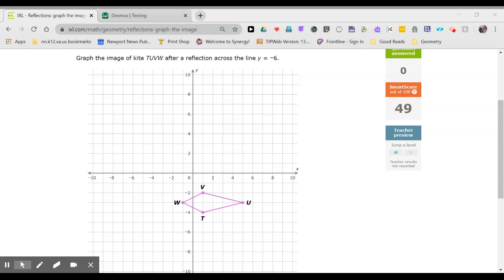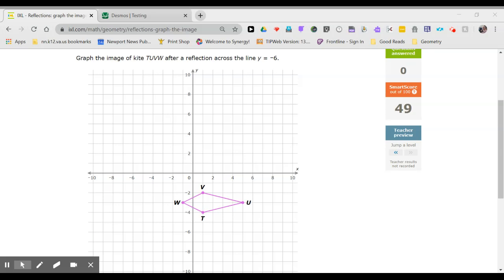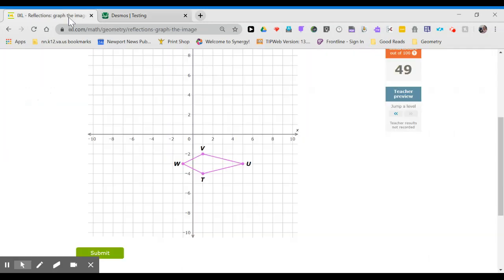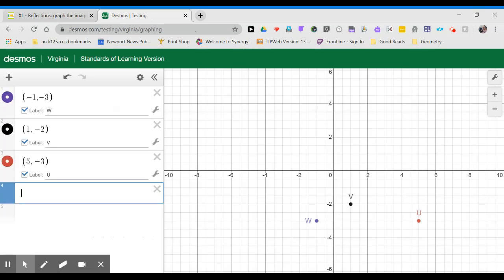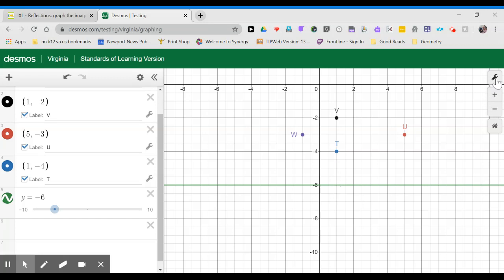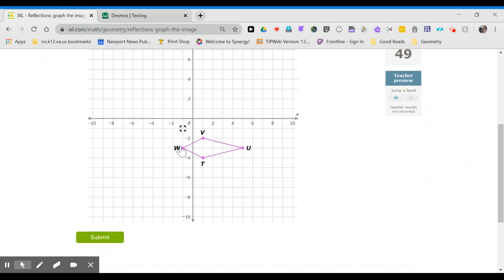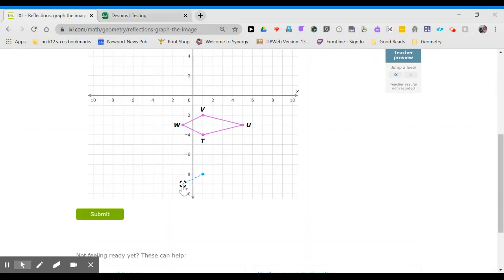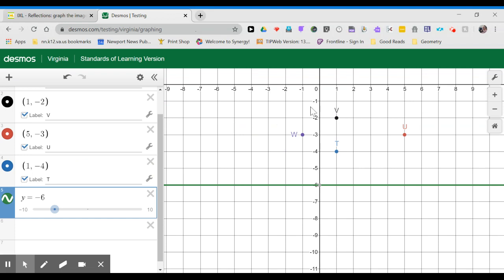How to: IXL Geometry L.5